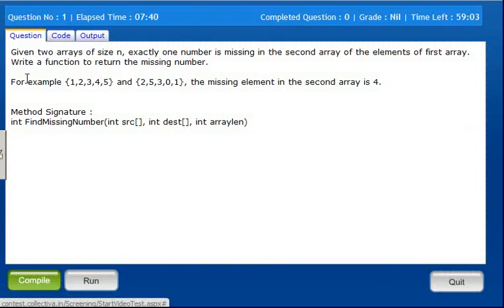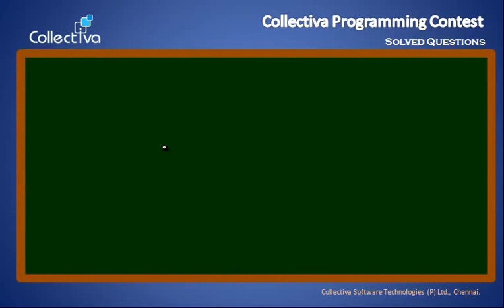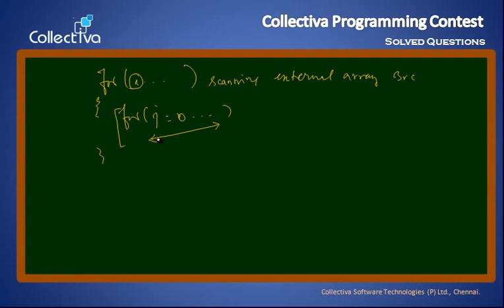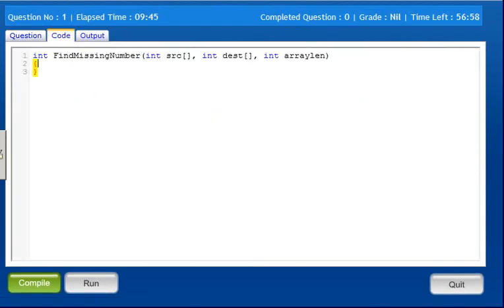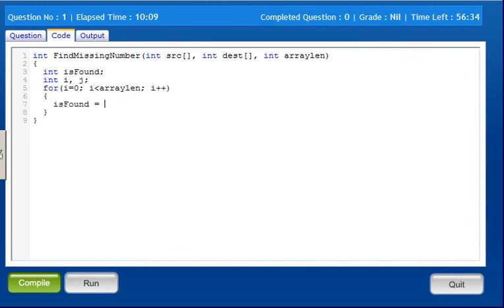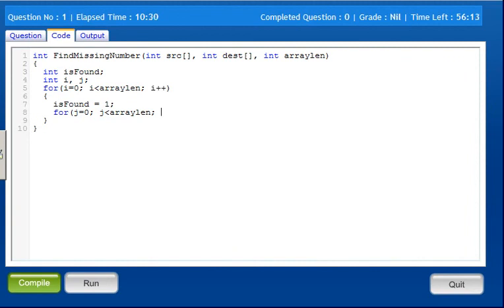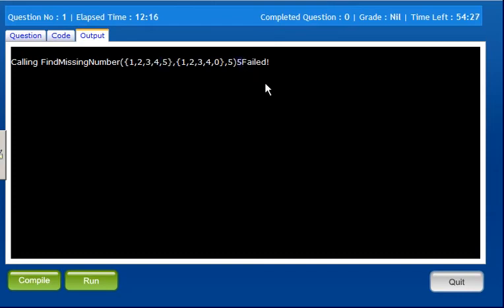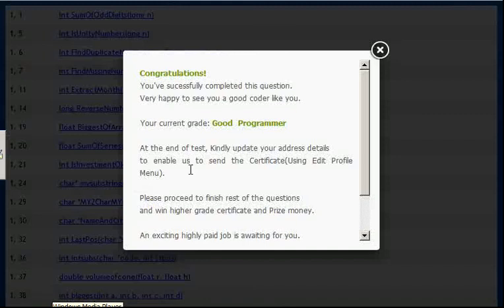#6 Find Missing Number Mind Bending C Programs in Tamil YouTube